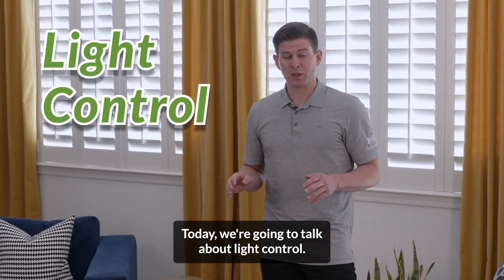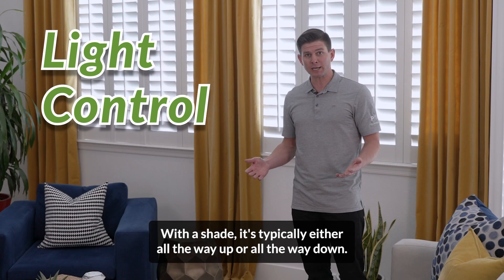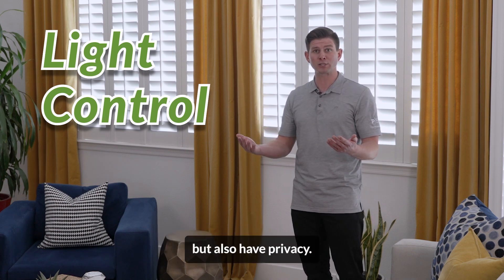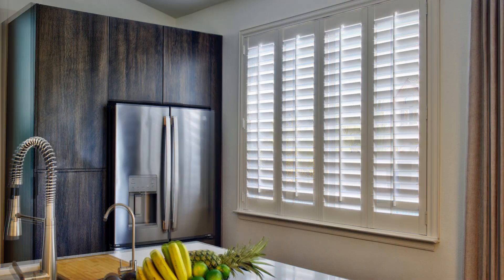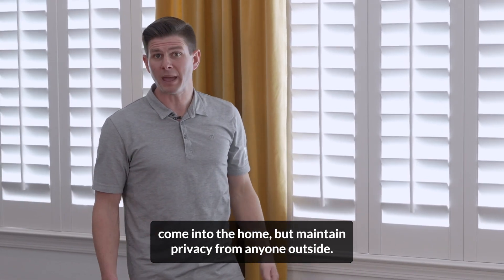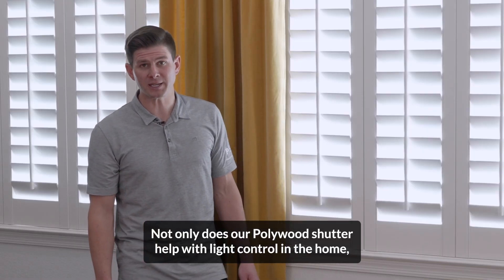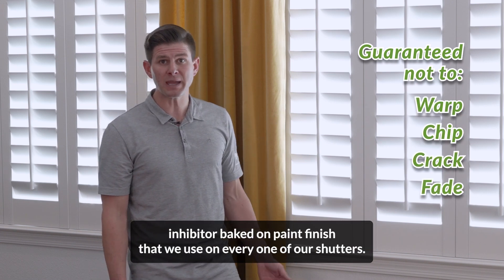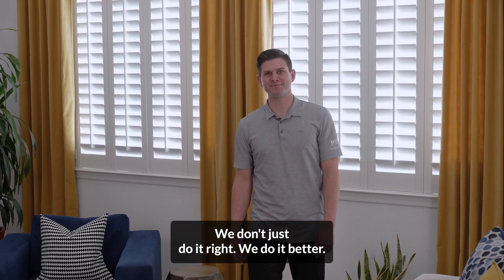Shutters: The Best Window Treatment for Light Control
One of the biggest benefits of plantation shutters is their ability to control light in your home. Unlike shades, which are either drawn up or down, shutters can be tilted to let light in while still retaining privacy. Learn more about how shutters from Sunburst Shutters give you the best light control for your home.